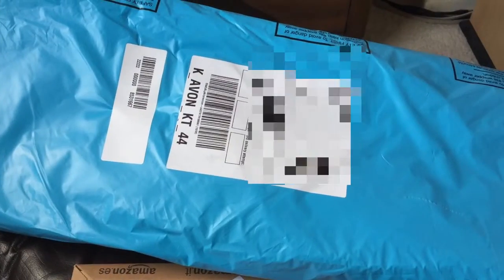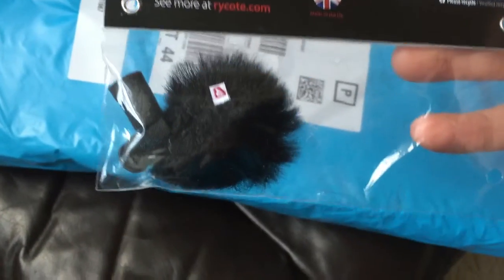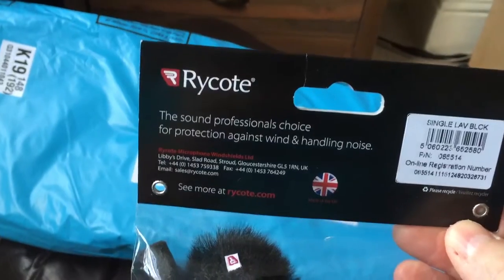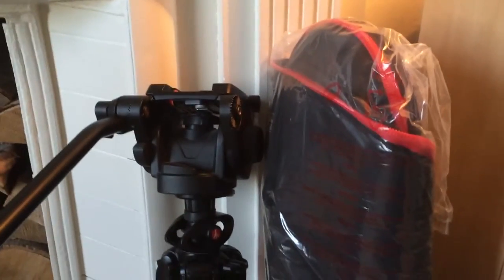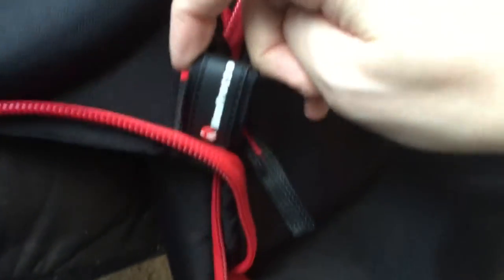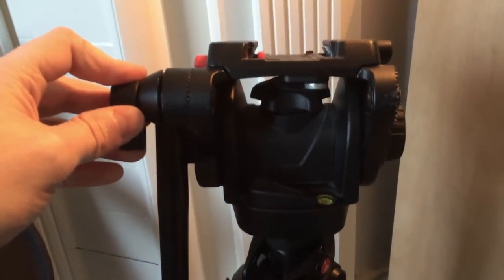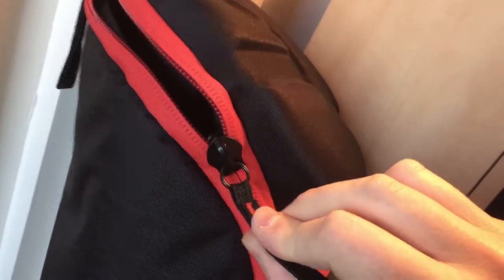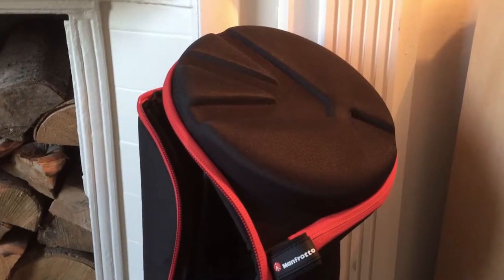Goods In #1 - Rycote Windjammer & 80cm Manfrotto Tripod Bag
Unpacking of the Manfrotto MBAG80PN tripod bag and the Rycote Windjammer Lav Mic windshield.

We'll be using these for an on location shoot on Sunday if the weather remains good and will follow up with a review of the Windjammer lav mic and if it proves to be better than our current foam solution.